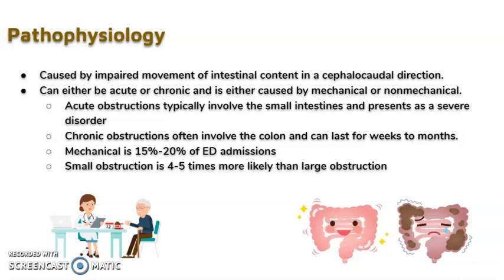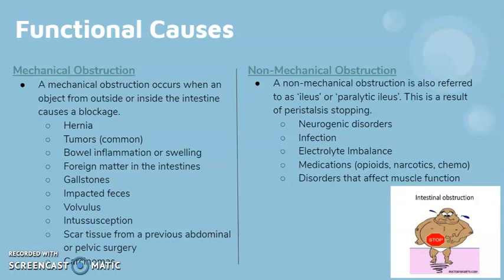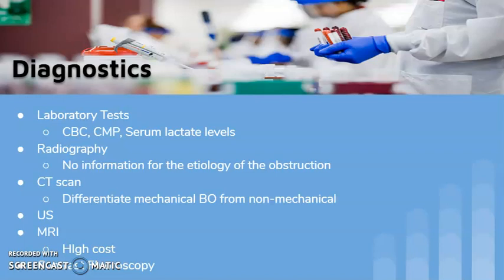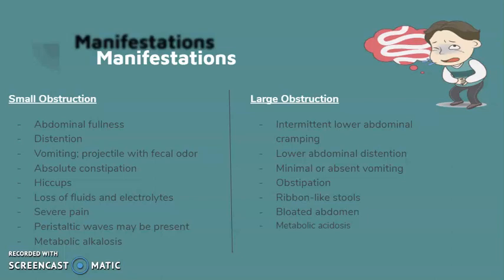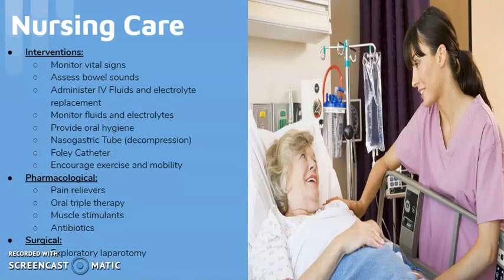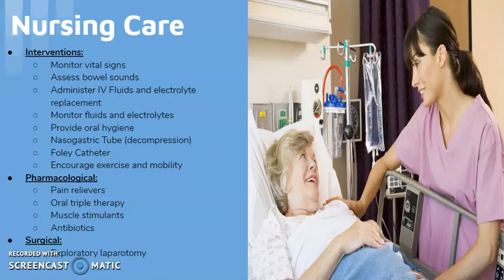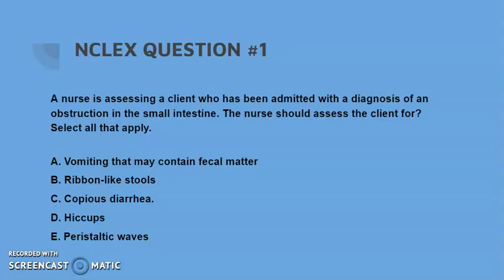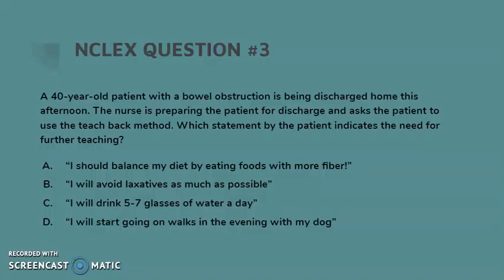Bowel Obstructions: Nursing Care and Pathophysiology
Presented by: Sara Leka, SN  Brent Pyles, SN and Kyra Miller, SN
Medical Surgical III